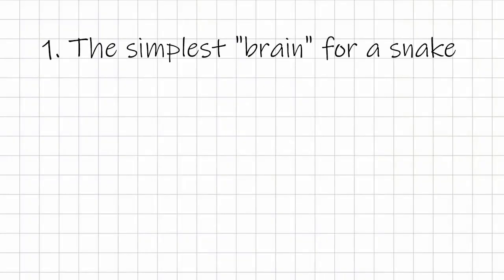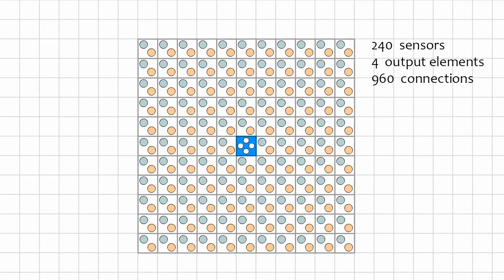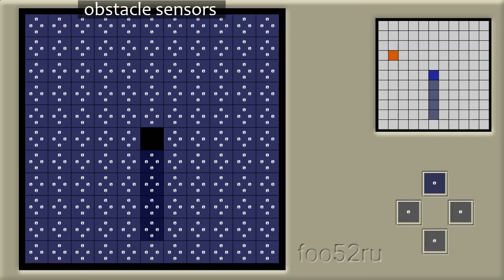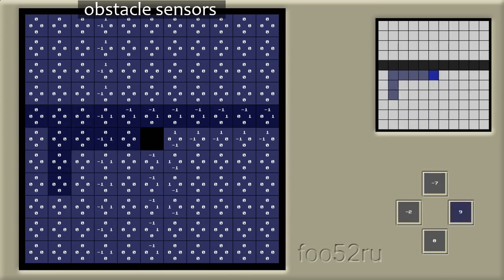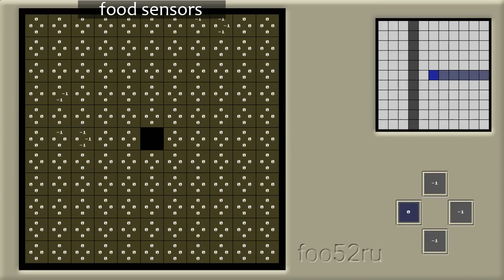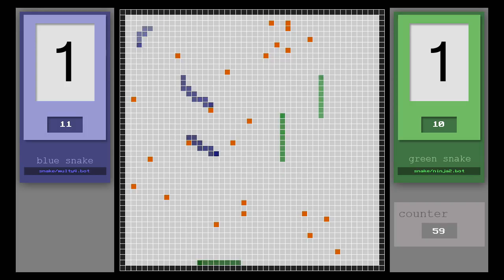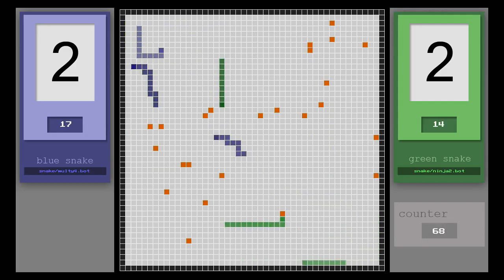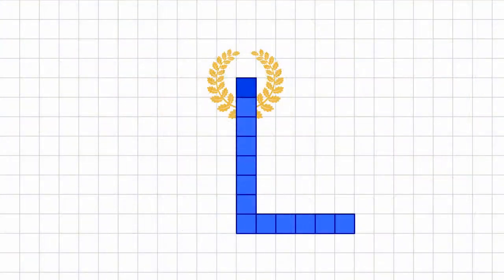Brain for a Snake. Part 1.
In the video, we will create a brain for a snake from a classic game,
train a couple of snakes and arrange a championship.
In the next video we will train a snake with the help of natural selection.

1. The simplest "brain" for a snake
2. Snake training
3. Championship
4. Announcing the next opponent
5. Optimization options

More support, more opportunities for new projects.